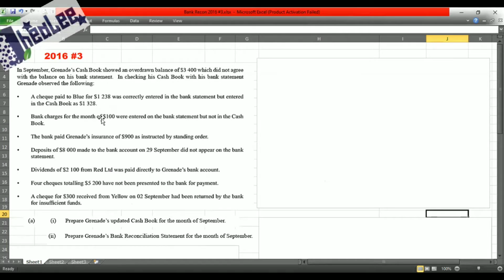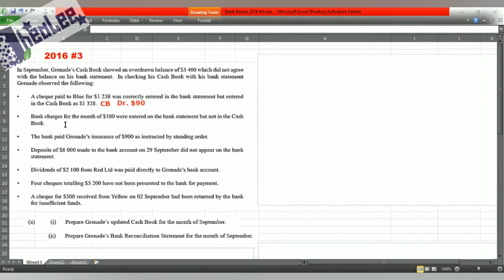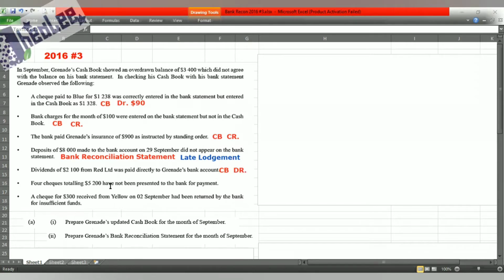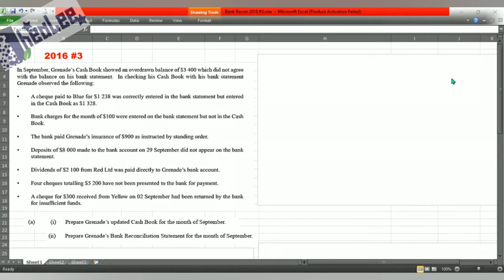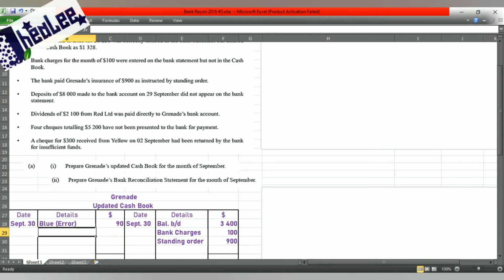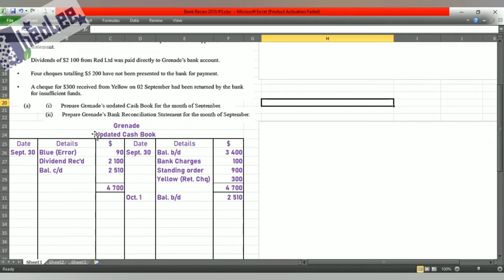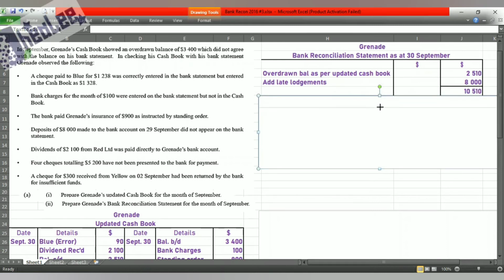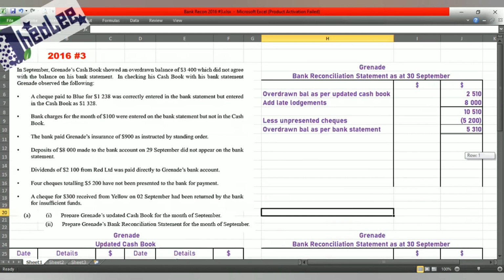Bank Reconciliation Statement Worded Question | CSEC 2016 #3 | Control Systems